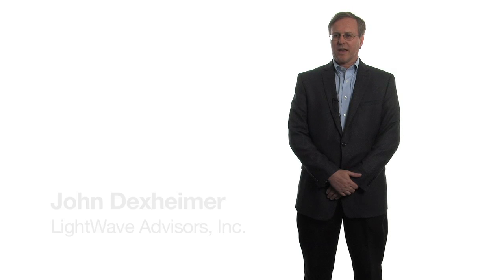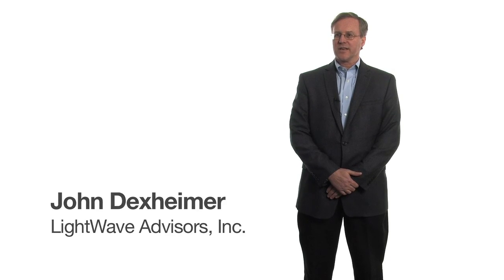John Dexheimer: The entrepreneurial landscape in photonics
With the passage of the JOBS bill and the pending release of the National Academies report on photonics, are we creating a healthier climate for startups?

John Dexheimer is President of LightWave Advisors, Inc. He has advised on over 100 completed company financings and mergers/acquisitions in photonics, software, internet services, and communications. As an investment banker he led the IPO of Uniphase (JDSU) and its early acquisition growth that transformed it into an industry leader in supplying optical communications systems, enabling the internet backbone.

He has had operating roles in startups and turnarounds in addition to serving on boards of public and private firms. He is a board member of INDO-US MIM Tec Pvt. Ltd., and an advisory member of the College of Science & Engineering of the University of Minnesota, and to the NSF Institute of Mathematical Applications. He is a past board member and treasurer of OIDA, was co-chair of its successful 2009 OPTOmism conference on emerging energy and environmental applications. He holds an MBA from Harvard University and a BS from the University of Minnesota.

In this video, Dexheimer discusses the National Academies report (release date: August 2012) on photonics technologies, and the JOBS (Jumpstart Our Business Startups) Act, passed in April 2012. After a period of public comment followed by drafting of regulations by the Securities and Exchange Commission, the JOBS Act is expected to enable more access to "crowdfunding" by entrepreneurs and startup companies.